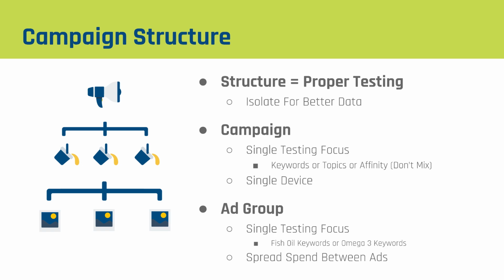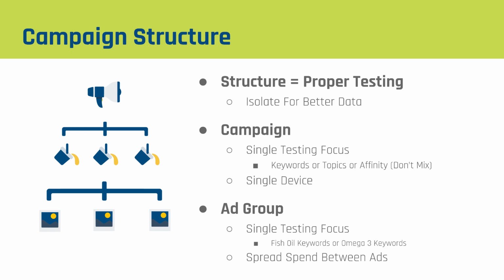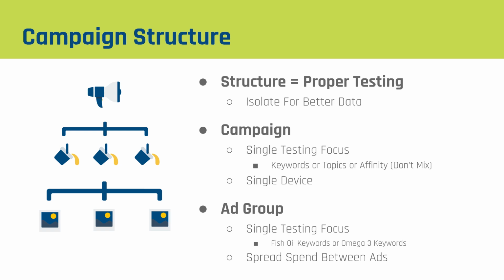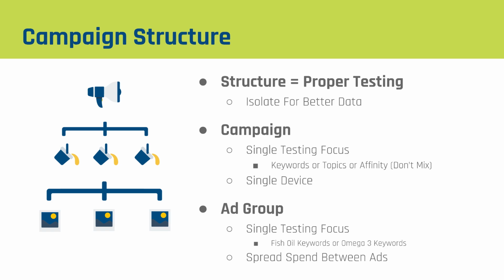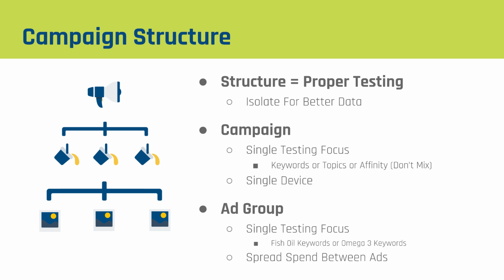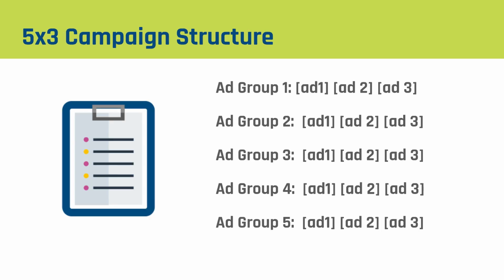24 GDN Campaign Structure